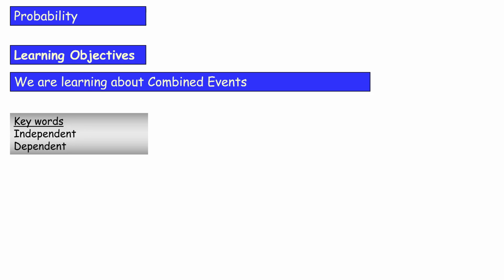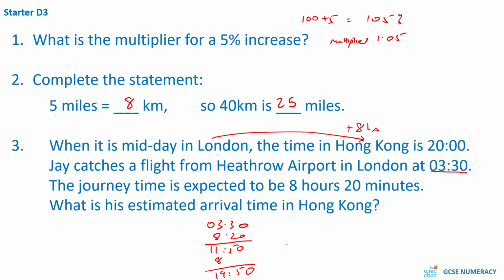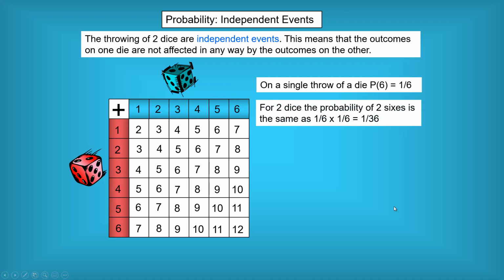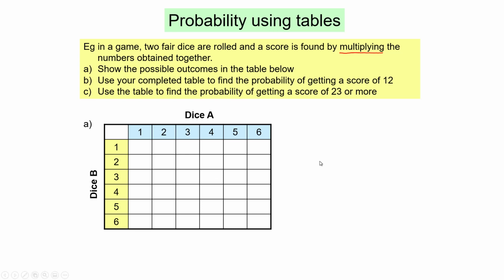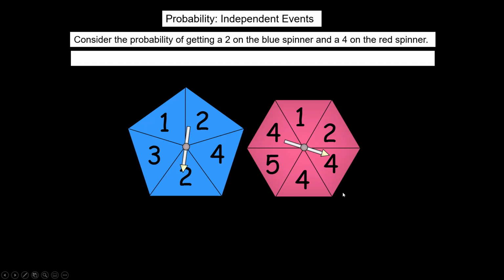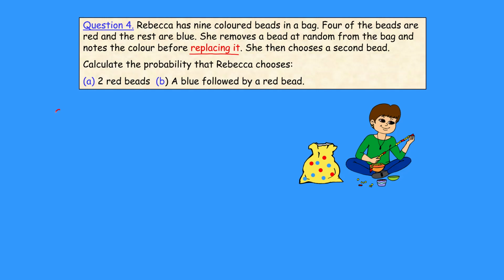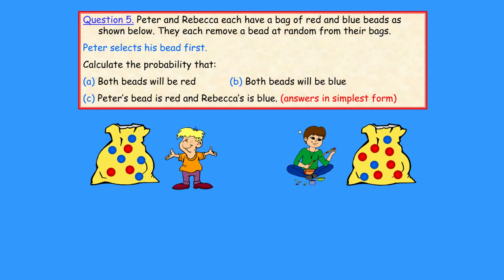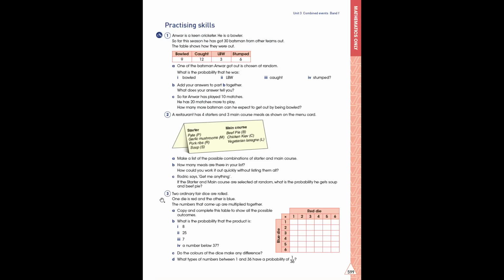Probability Combined Events